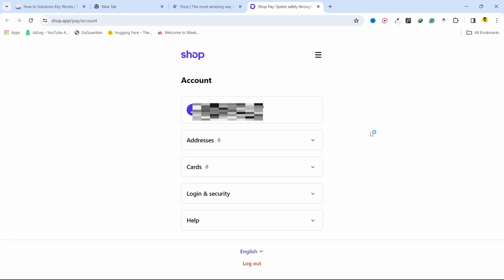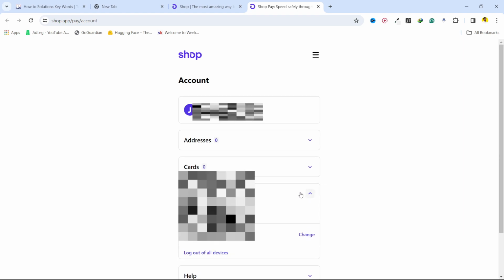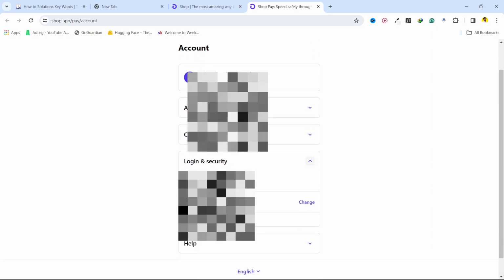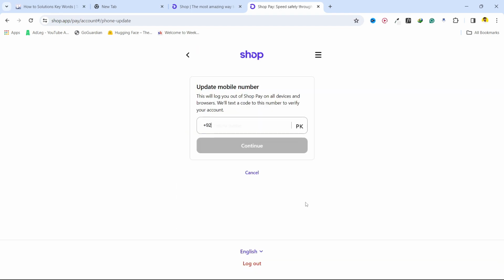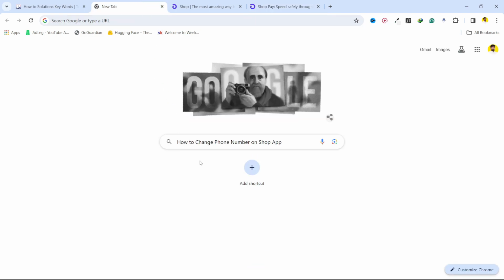How To Change Phone Number On Shop App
Welcome to our step-by-step tutorial on how to change your phone number on the Shop app!

In this video, we'll walk you through the simple process of updating your phone number on the Shop app, ensuring that your account remains up to date and easily accessible.